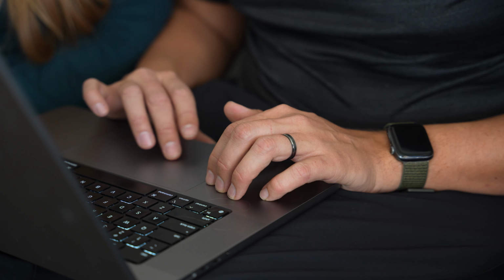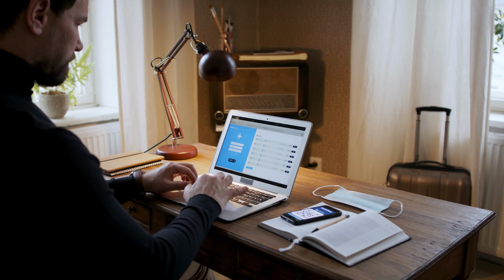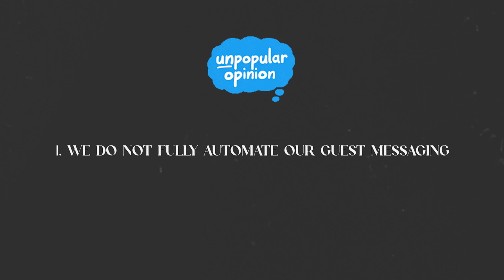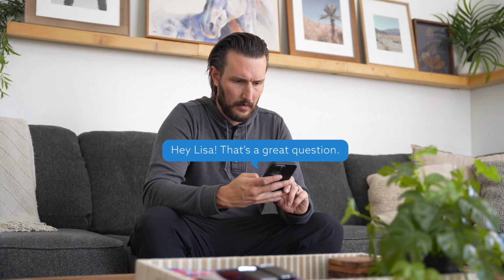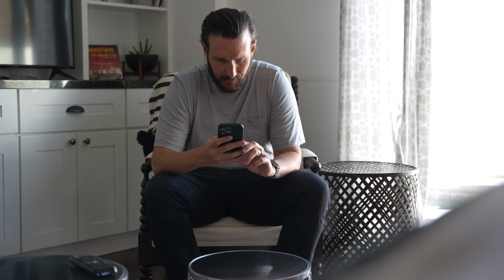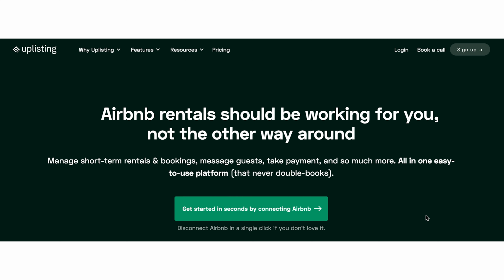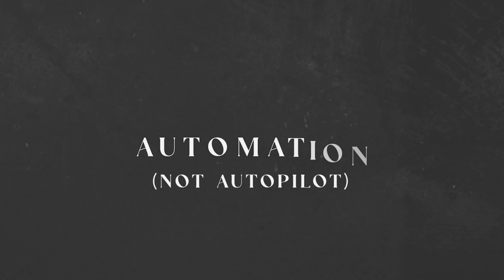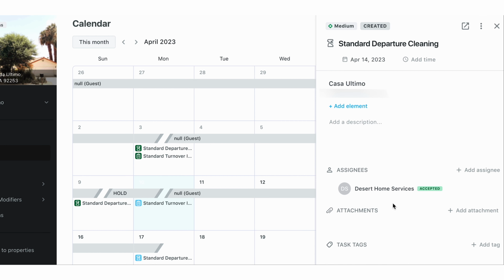Our Unpopular Opinions on Automating Your Airbnb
How to avoid what we believe is a major contributing factor in the Airbnbust.

Short term rental hosting tips for beginners | Airbnb automation | Automating your Airbnb business